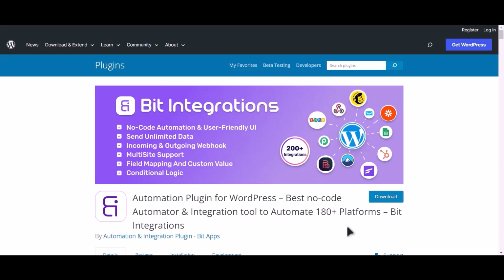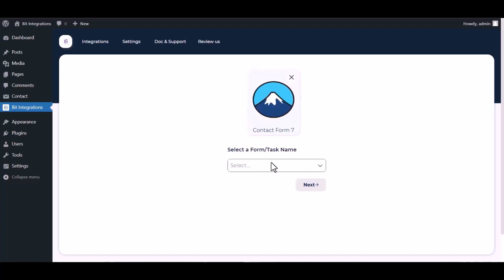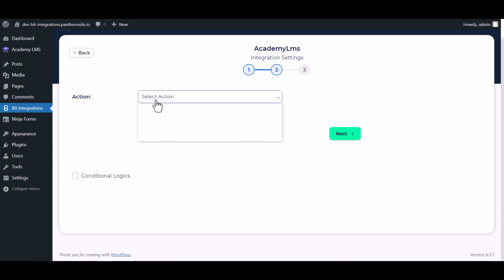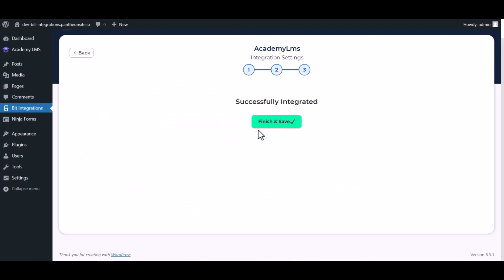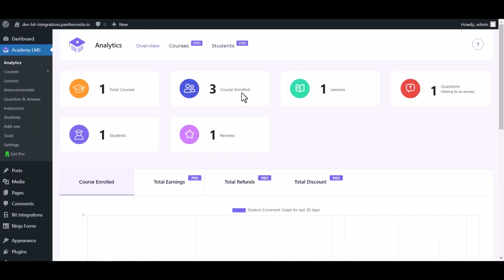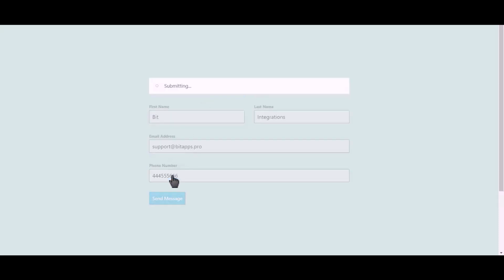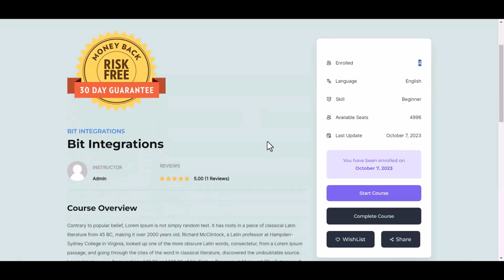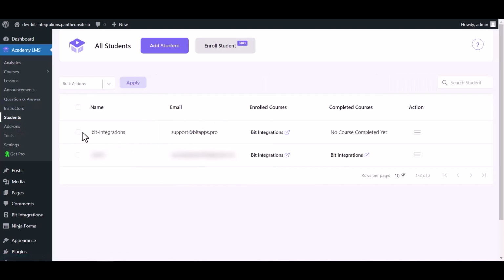Integrating Contact Form 7 with Academy LMS | Step-by-Step Tutorial | Bit Integrations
🔗 Ready to enhance your online learning experience? Join us on our YouTube channel for an in-depth tutorial where we unveil the seamless integration of Contact Form 7 with Academy LMS, a comprehensive learning management system. Learn how to effortlessly connect these two tools using the Bit Integrations WordPress plugin.

Follow along as we guide you through the step-by-step process of integrating Contact Form 7 with Academy LMS, enabling you to streamline your course enrollment and management. Say goodbye to manual data transfers and welcome automated workflows for enhanced efficiency in managing your online courses.

Key Highlights:
✅ In-depth walkthrough for integrating Contact Form 7 with Academy LMS using Bit Integrations for WordPress.

Whether you're an educator, business owner, or course creator, this integration empowers you to seamlessly merge Contact Form 7 with Academy LMS. Watch now to revolutionize your online learning efforts!